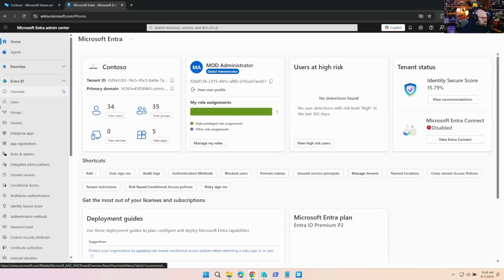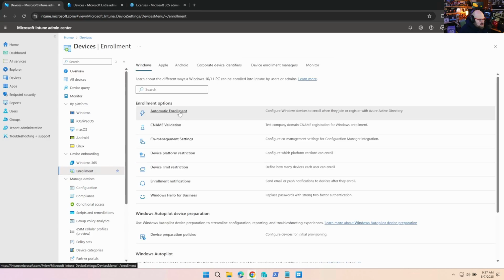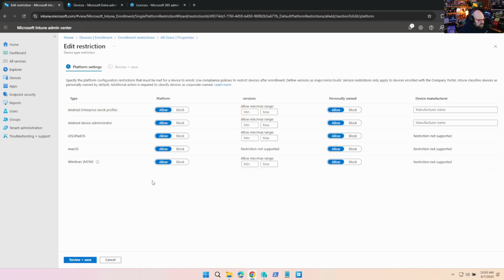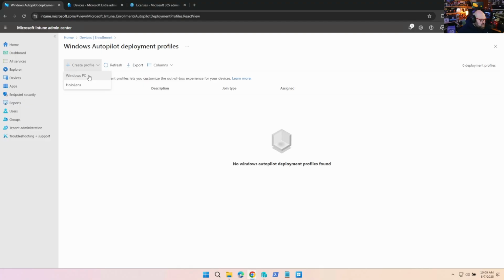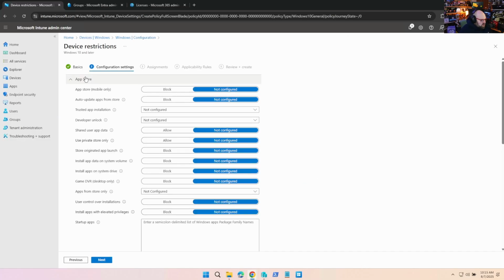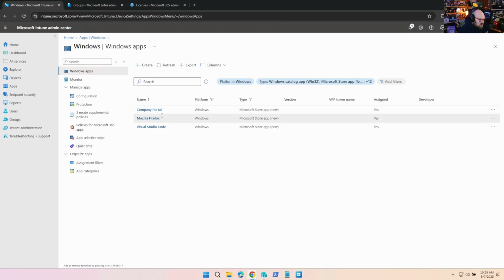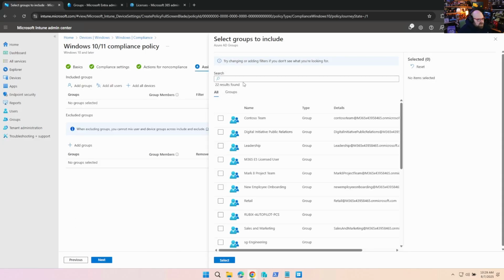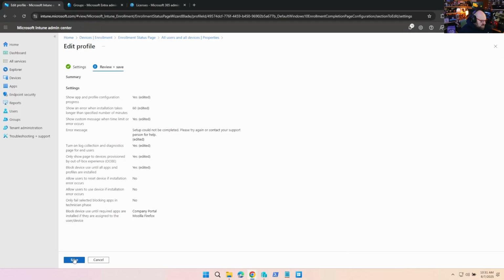Quickly Setup Intune for Autopilot: 10 Critical Steps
I have a lot of hoodies, and I personally thing they're more fashionable than suits, sport jackets, and all of that other fancy stuff.

While we're on the subject, I was recently asked what the most important steps were to get a Microsoft 365 tenant ready for Autopilot testing.

Instead of answering the question like a normal person, I decided to make a video walking through the top 10 CRITICAL steps to setup an Intune environment for Autopilot deployment.

Chapters
00:00:00 Hoodies are fashion
00:01:42 1: Licensing
00:02:54 2: Enrollment
00:03:54 3: CNAME Validation
00:04:56 4: Platform Restrictions
00:06:55 5: Autopilot Profile
00:08:26 6: Device Settings
00:09:51 7: Apps
00:10:46 8: Update Rings
00:11:44 9: Device Compliance
00:12:38 10: Enrollment Status Page
00:14:22 Baseline for testing